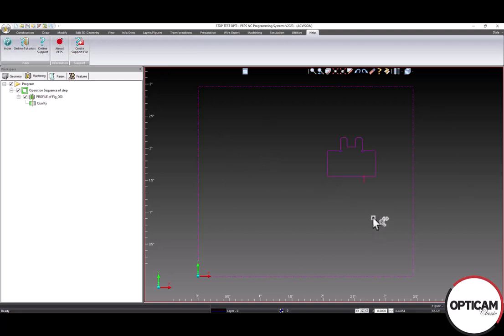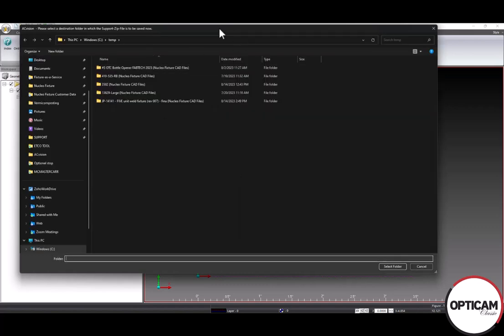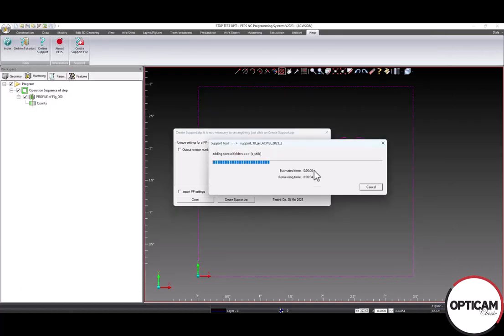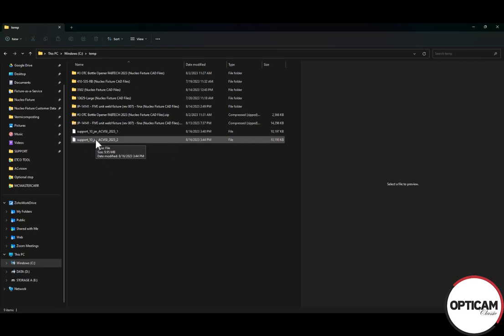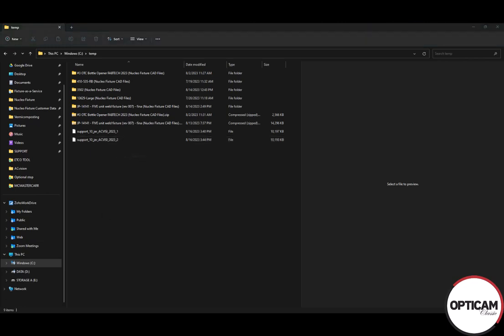Creating a Support File for PEPS/Opticam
This video shows you how to create a support file to send to us when you have a problem VDM.

A support file creates a copy of your installed Post and settings so that we can replicate your PC on our PC.